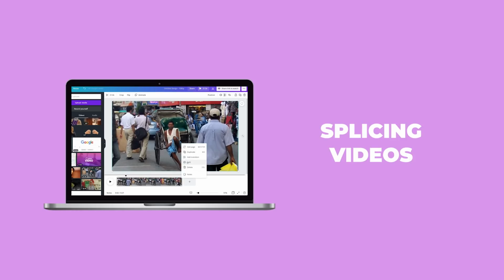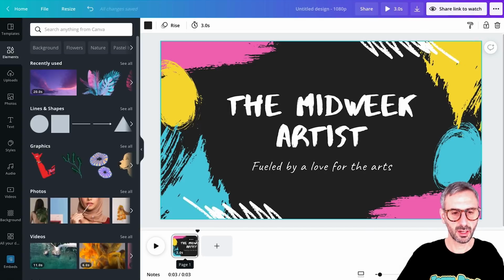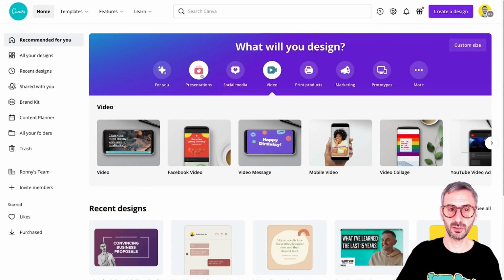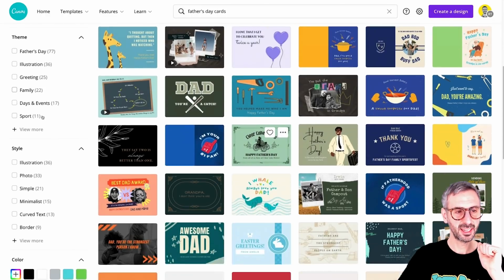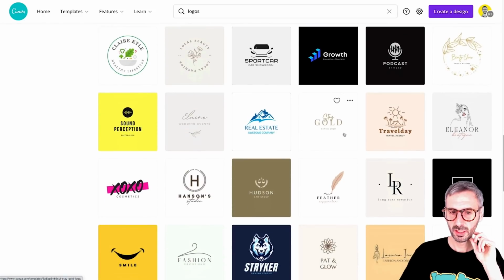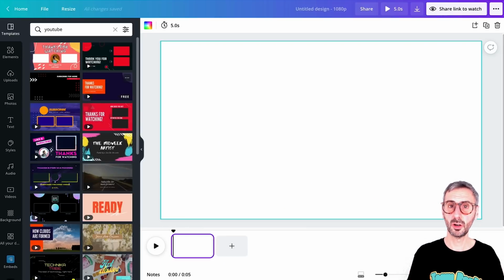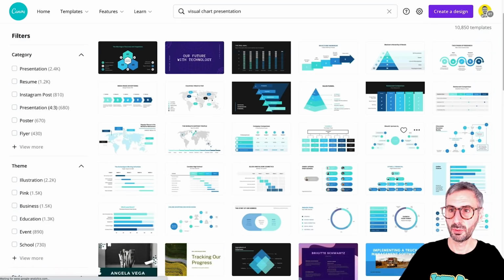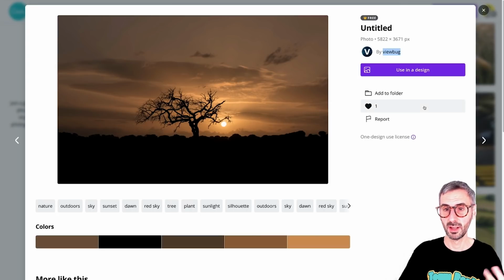Oops!... I did it again! | What's HOT in Canva 🔥 [Ep. 09]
Hey guys, we're back with a What's HOT in Canva episode already! So many new features were rolled out in the last few days, I couldn't resist telling you about them: 3 new features, 3 template categories, and my usual photographer's highlight of the week! Check them out, hope you like them!

VIDEO CONTENT
00:00 Intro
00:59 There's a very important new feature in the new video editing tool that allows you to split/slice your footage!
09:19 You can now add transitions to your presentations!
12:31 Do you love templates? The third new feature is a game-changer: new template search filters (at the time of the recording, for English-speaking only)!
15:41 Let's discover the first templates category of today: new logos!
20:14 Do you want visuals for your Youtube videos? These functional templates are for you!
23:13 The third templates category is so useful: visual chart presentations!
25:05 Ronny's photographer's highlight of the week!

So, was this tutorial helpful?  What was your favorite part? 😃👇

🎥 How to use the New Beta Video Editor Tool in Canva (August 2021)

Ronny.